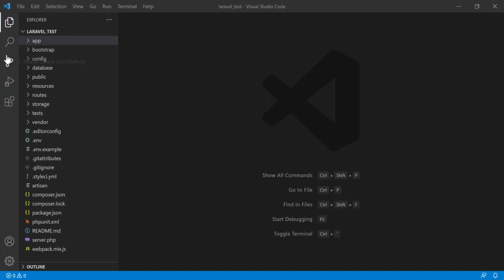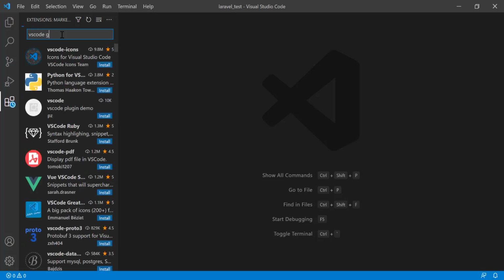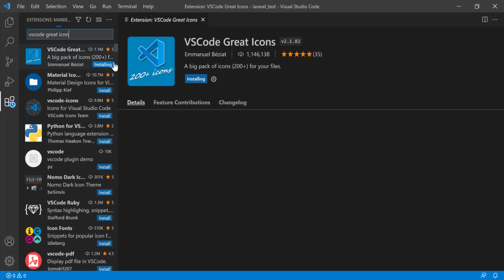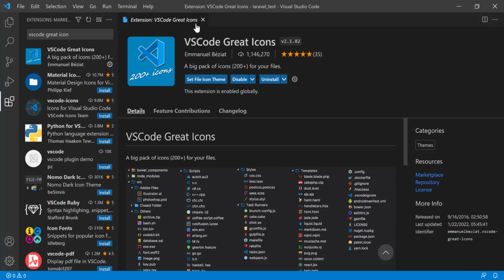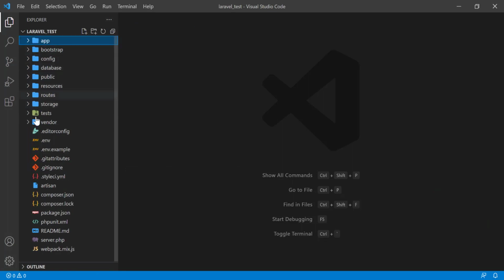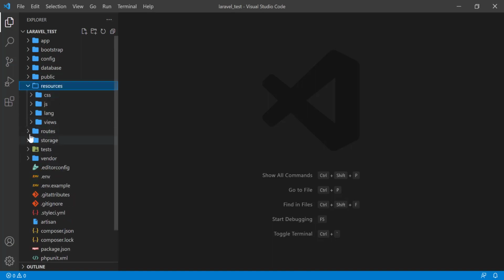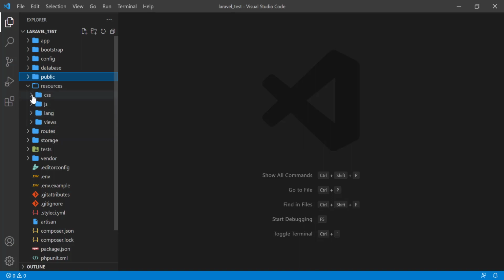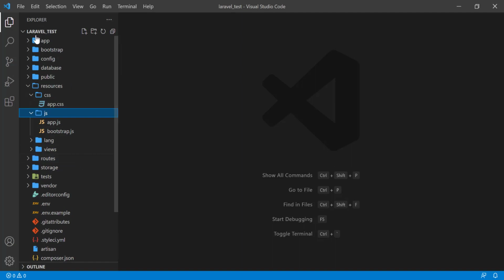12. Extension - Vscode Great Icons | VS Code Editor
In this tutorial, I have shown how to work with icon extension in VS code editor. I hope, you will be benefitted from this tutorial.